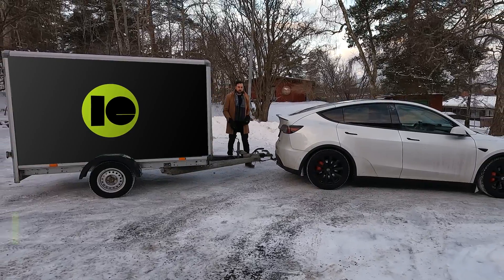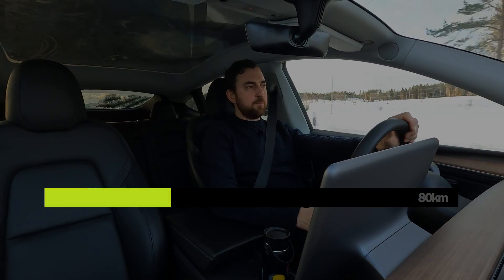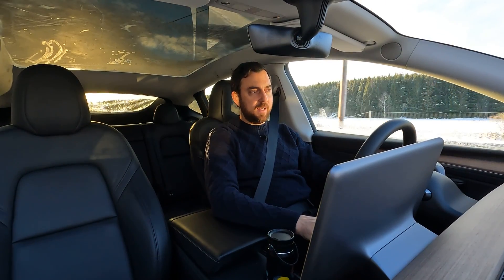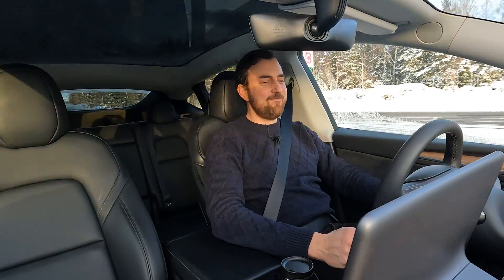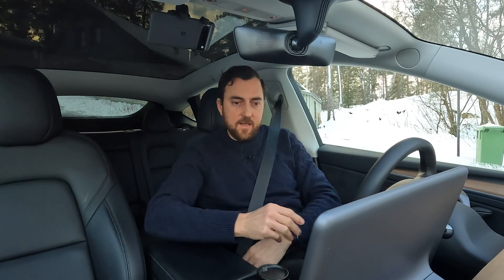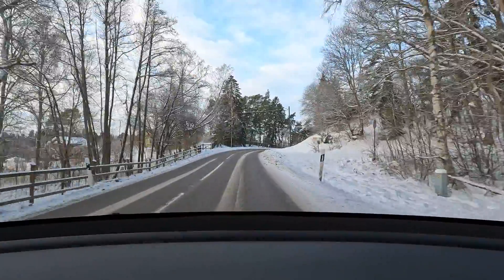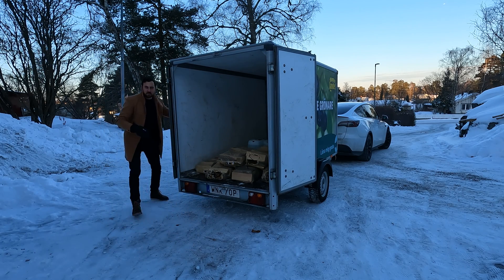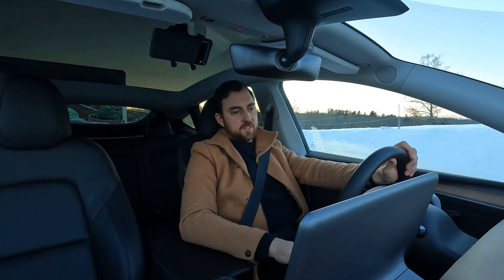The range YOU lose when towing with an EV | Tesla Model Y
How far can I tow in -15°C with an Electric SUV? Does the load make any differnce?
Let's try with a Tesla Model Y Performance.